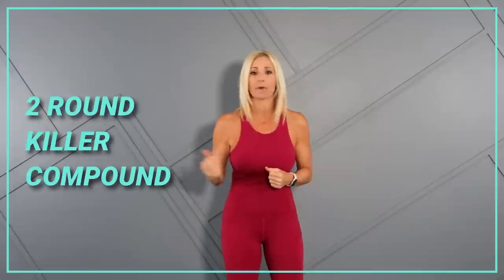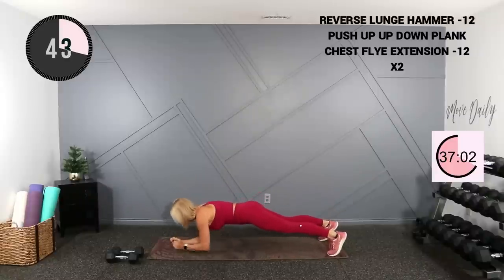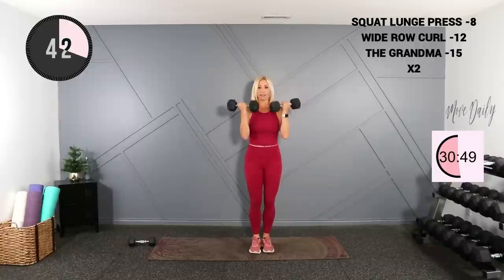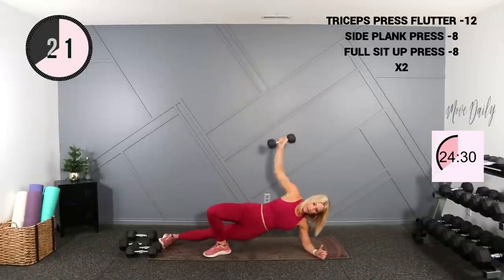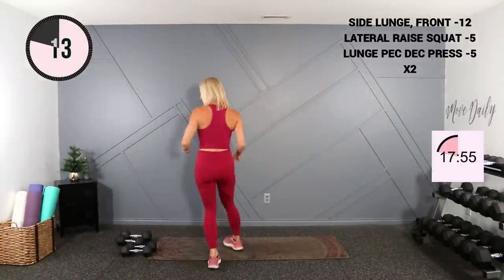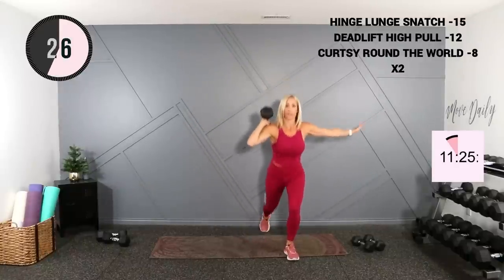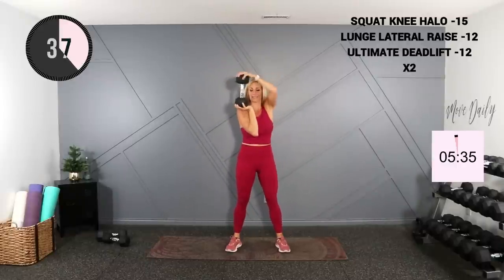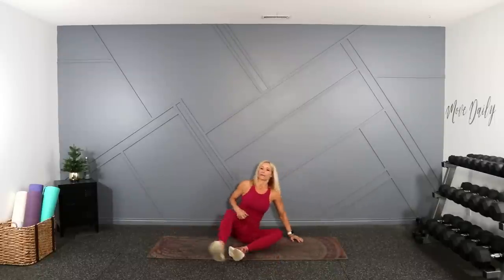42 Minute 2 Round Killer Compound Workout | Full Body Strength Workout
2 Round Killer Compound Workout - Compound exercises are always a great bang for the buck! We use multi muscles and multi joints so you will really get your heart rate up, even without any cardio exercises.  I am going to do 2 rounds of everything in today's workout.

FOLLOW ALONG!